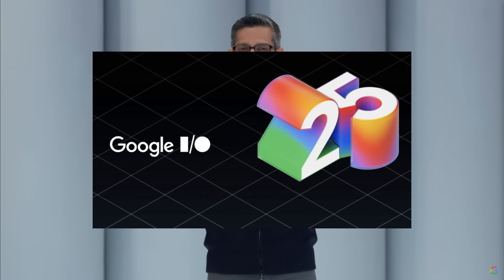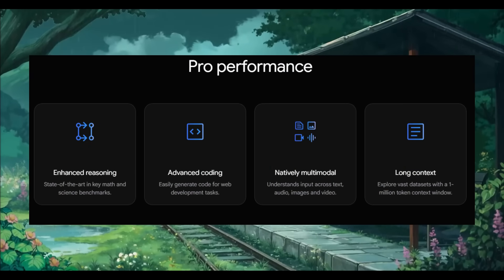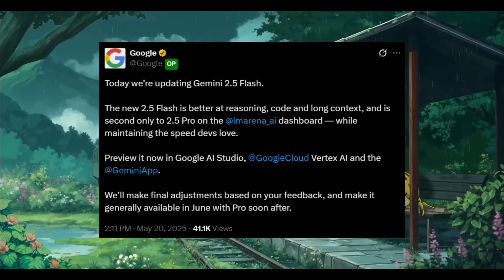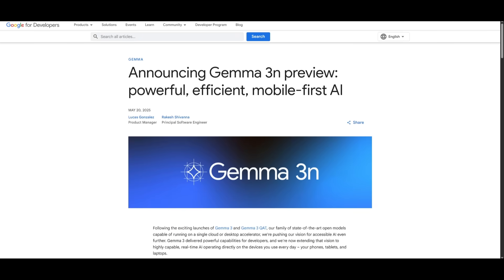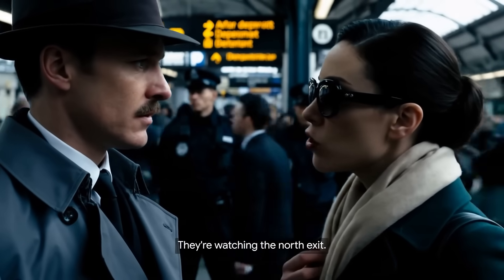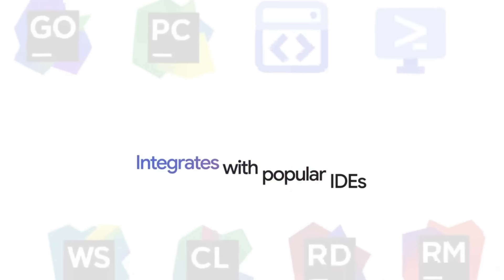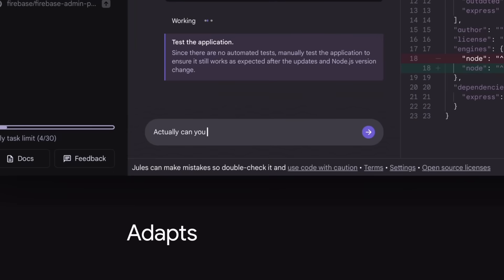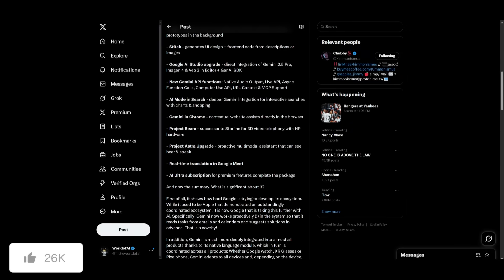NEW Gemini 2.5 Pro Deep Think, Veo 3, Jules Coder, Gemma 3n, 2.5 Flash, & MORE!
Google just dropped major updates across the Gemini ecosystem—and it's a BIG leap forward for AI in 2025. In this video, we break down everything you need to know:

NEW Qwen Web Dev: FULLY FREE AI Coder! Develop a Full-stack App Without Writing ANY Code!

🧠 Gemini 2.5 Pro + Deep Think – Now with thinking budgets and thought summaries, it tops the 2025 USAMO math benchmark and scores 84% on MMMU.
🎬 Veo 3 – Ultra-realistic generative video, now with smarter edits and prompt precision.
👨‍💻 Jules Coder – Competitive programming? No problem. This Gemini variant crushes LiveCodeBench challenges.
⚡ Gemini 2.5 Flash – Fast, lightweight, perfect for real-time apps.
🧬 Gemma 3n – Open, nimble, and optimized for edge deployment and experimentation.

Also featuring updates to Gemini API, notebook-style prompting, and what’s next for AI from Google.